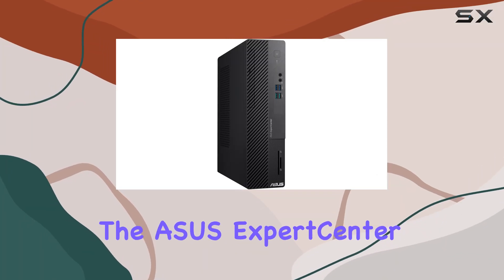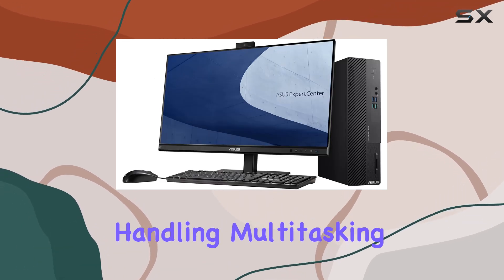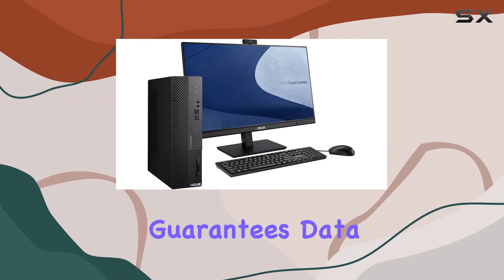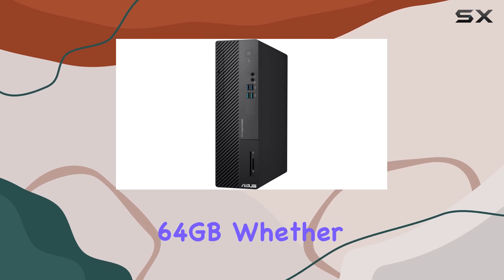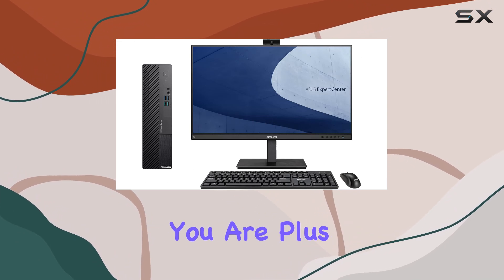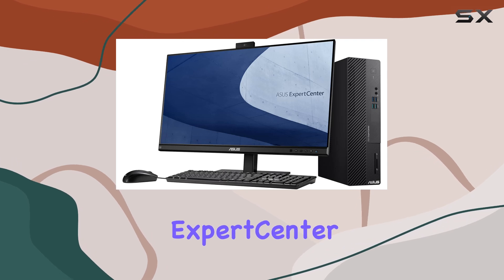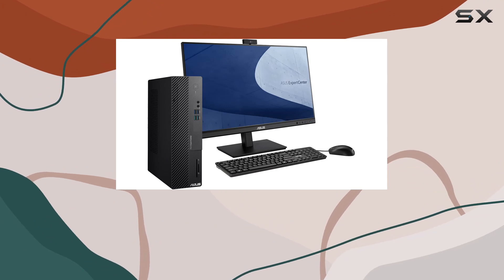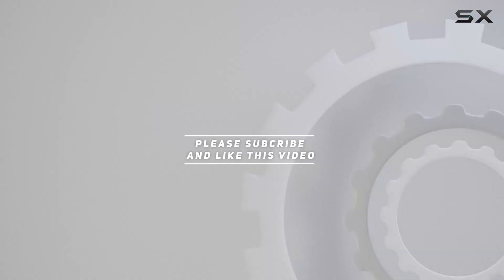ASUS ExpertCenter D500SD Small Form Factor Desktop PC: Unleashing Power and Efficiency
0:00 Intro
0:06 Review

Things that we mentioned in this video:
ASUS ExpertCenter D500SD Small : B0BNJMK2XD